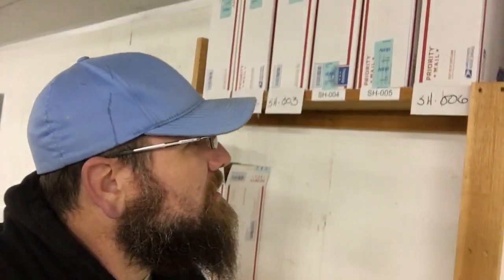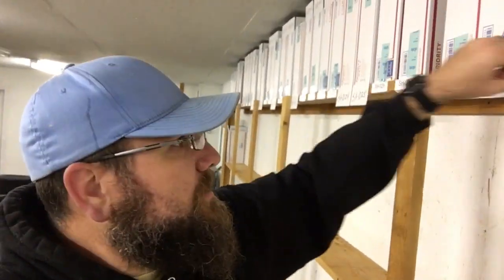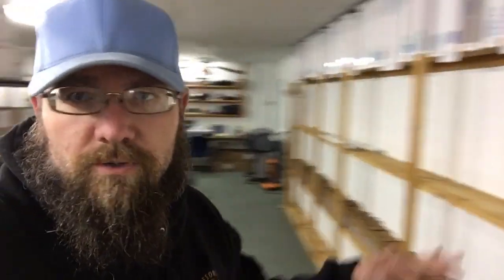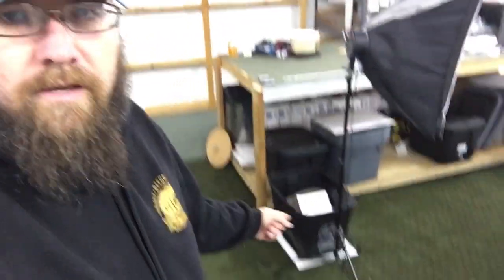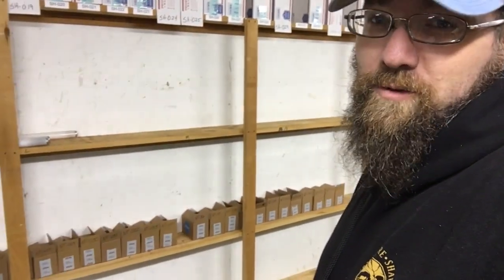My Day as a full-time eBay reseller. Labeling The Shoe Wall! Oct 18, 2018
This is a simple video log of my days as a full-time reseller on eBay.

Hello my name is Wayne Hamilton and I invite you to come watch my journey as a full time ebay seller. I started to sell way back when in 2005 with just trash and dropshipping. Quicky i found out i was not ready for the resale game back then. Fast forward to 2017, with a little bit more wisdom, I was ready to tackle this thing called eBay. I started with 2 shirts and some things around the house. I sold my first thing 01/18/2017 and only 10 months later went full time. This is wear we pick up here on YouTube!

What I use and where to get it-